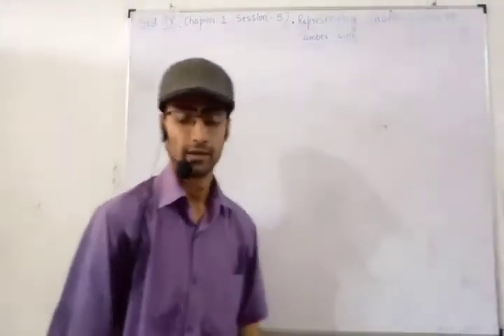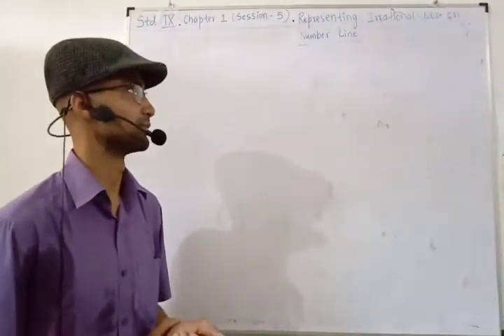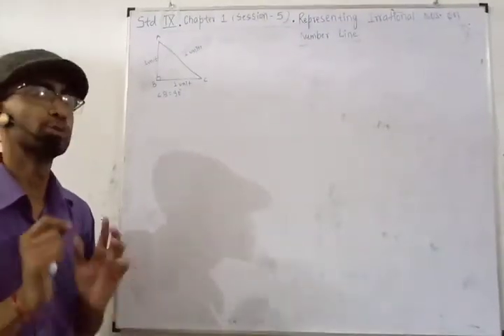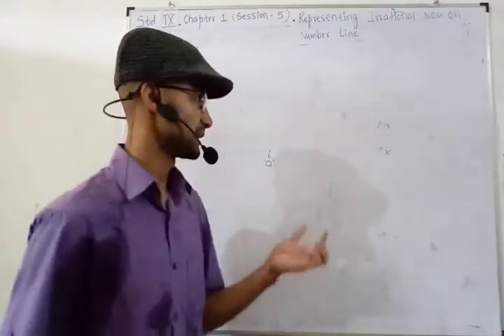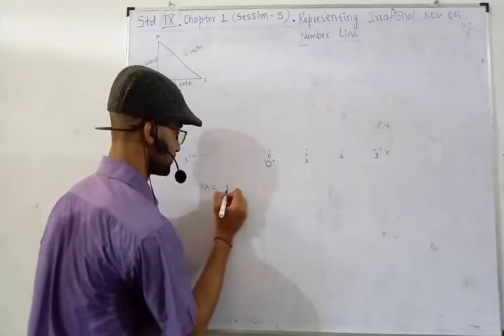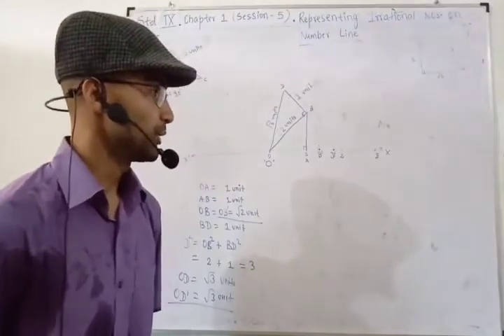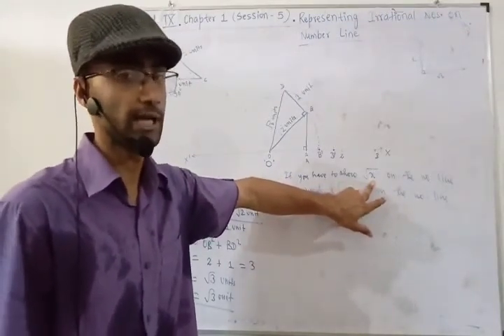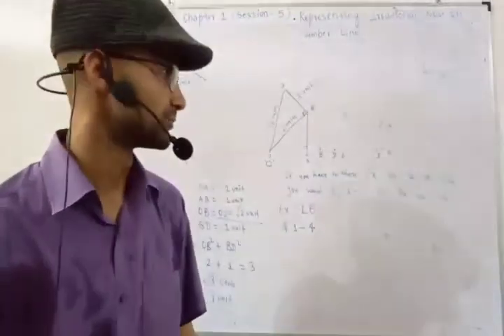Std.-09 Maths Ch-01 Part-05